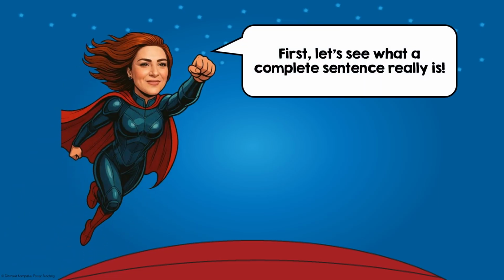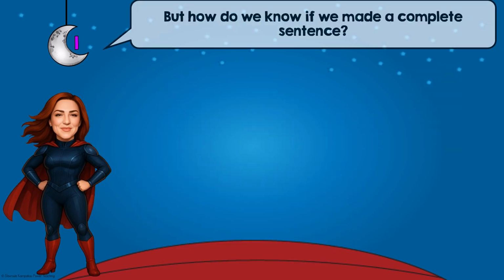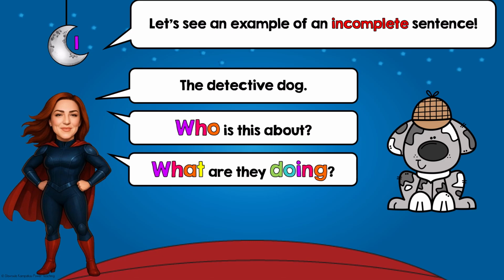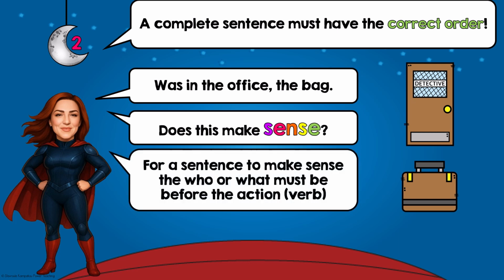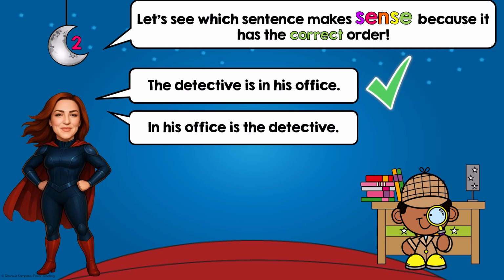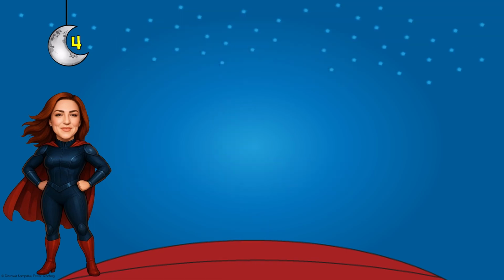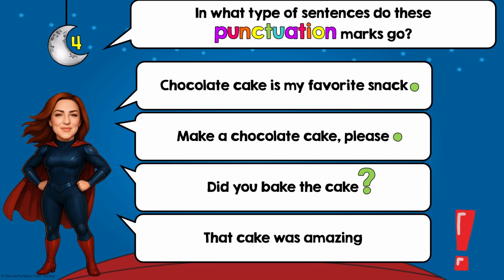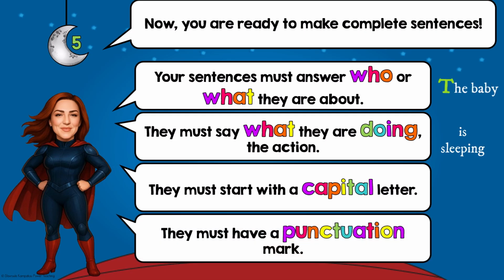How to Write a Simple Complete Sentence | Easy Grammar Lesson for Kids K-2nd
Are your students struggling to write complete sentences? In this fun and easy grammar lesson, we break down exactly how to write a simple complete sentence! 📝✨

Learn the basics of sentence structure, how to avoid incomplete sentences, and why word order matters. This lesson is perfect for young learners, ESL students, and anyone who wants to master simple sentence writing!

👉 In this video, you’ll learn:

What makes a sentence complete 🧐

How to check if a sentence makes sense ✅

Simple examples and fun practice ideas 🎉

Capitalization and punctuation rules 📚

💡 Want ready-made teaching resources?
Visit my Teachers Pay Teachers store for engaging printables and classroom tools: Stavroula Kampakou - Power Teaching